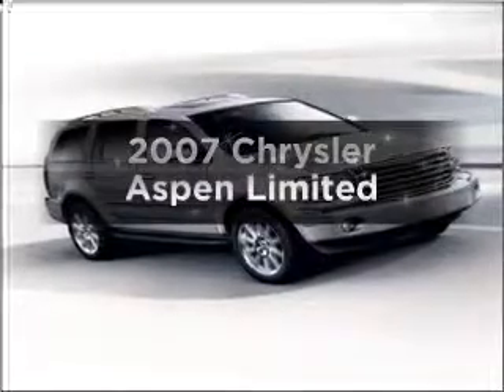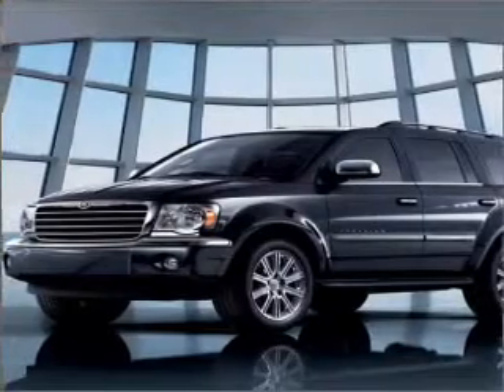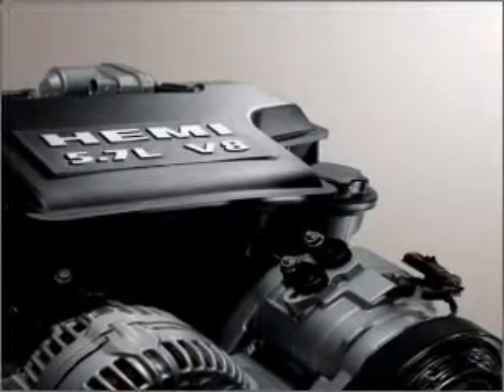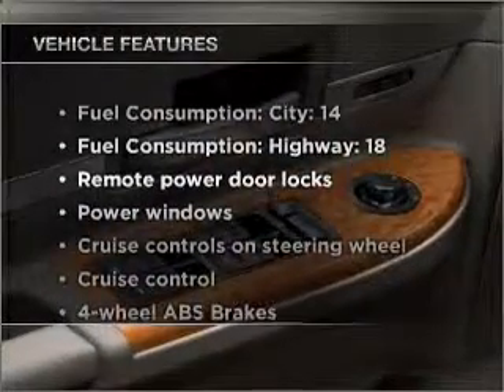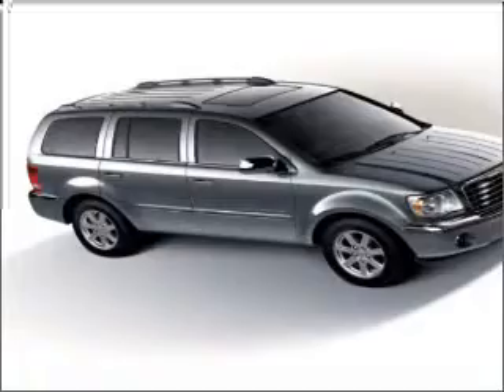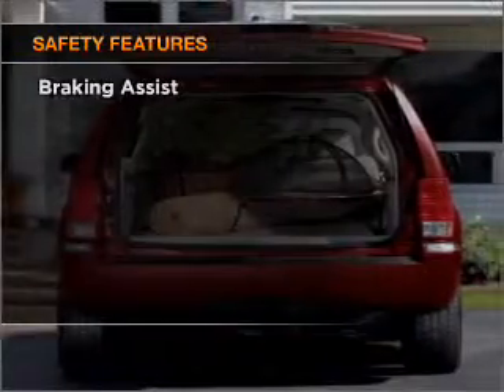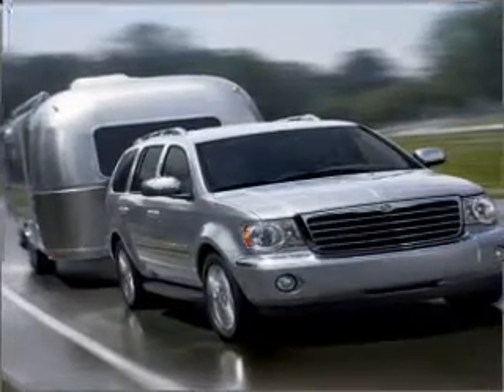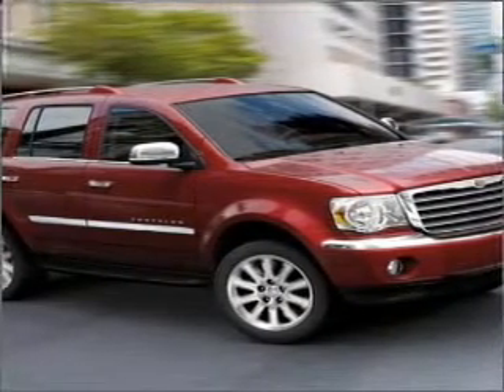2007 Chrysler Aspen - Dallas TX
Year: 2007
Make: Chrysler
Model: Aspen
Trim: Limited
Engine: 5.7 liter 8 cylinder 16 valve
Transmission: Automatic
Color: Gray
Mileage: 58177
Address:
11550 Lyndon B Johnson (635 E)